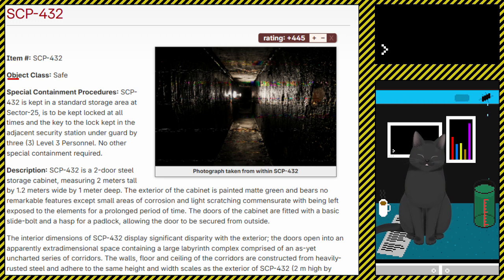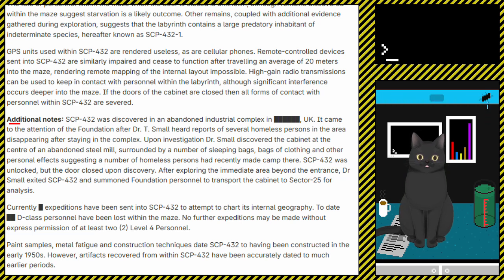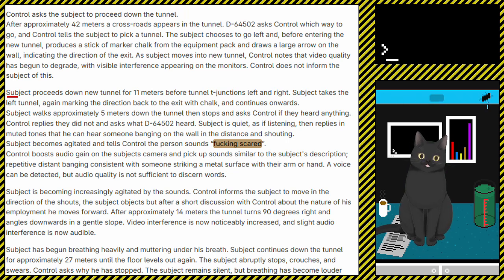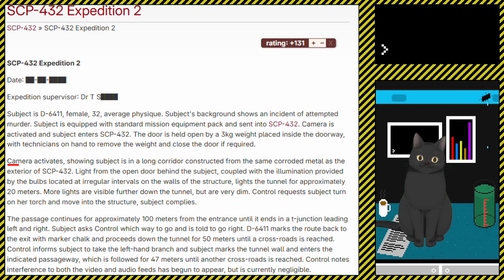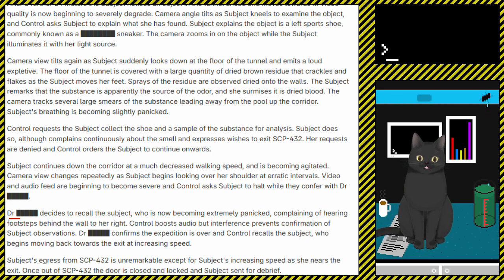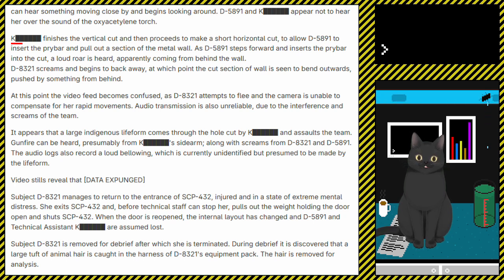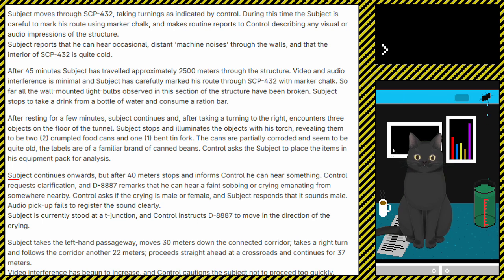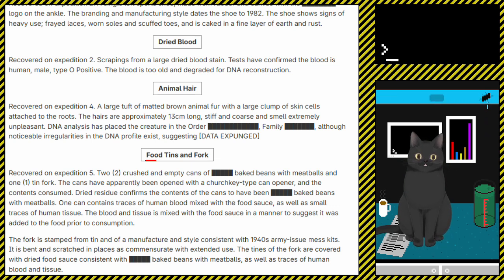A Cat Reads || SCP Articles || SCP-432 - Cabinet Maze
A reading of the following SCP article:

SCP-432 - Cabinet Maze
Rust and Blood

Time Stamps
00:00 Intro